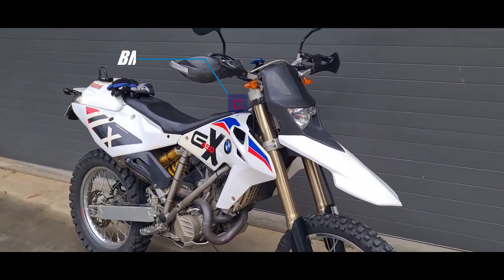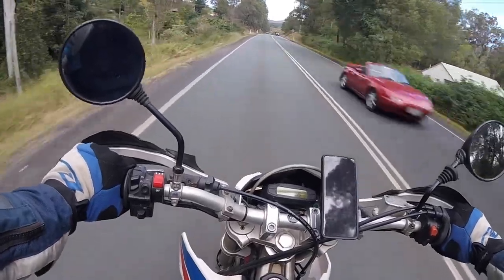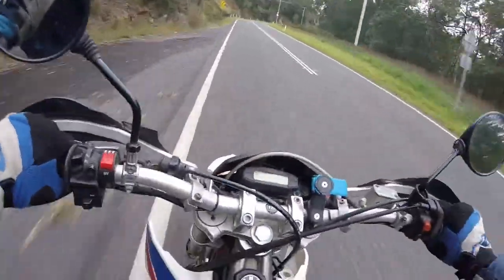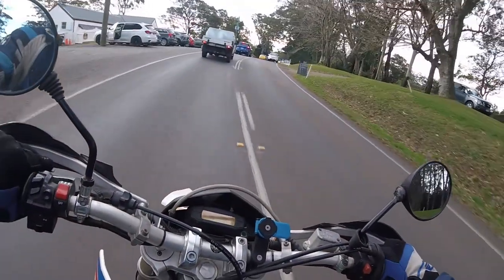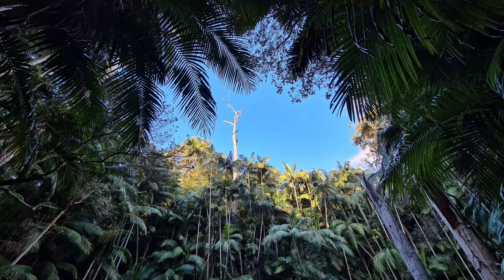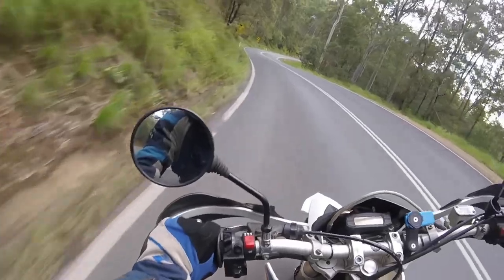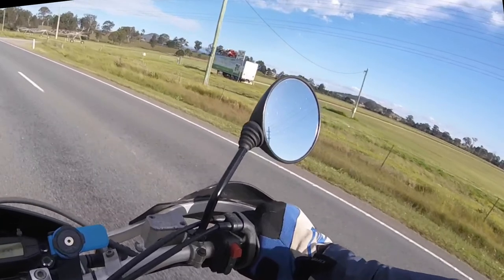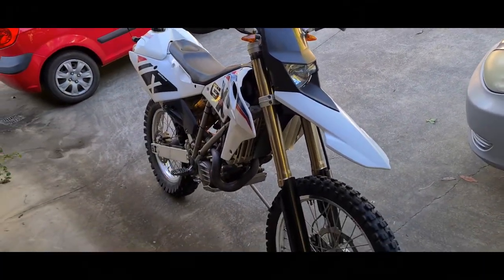A quick blat on the BMW G450X over Mt Tamborine.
Time to blow off the cobwebs and the spiders out of the exhaust!
A quick tour over Mt Tamborine on the BMW G450X.